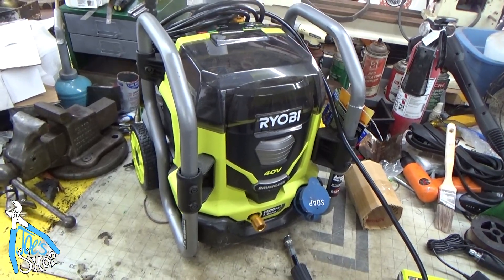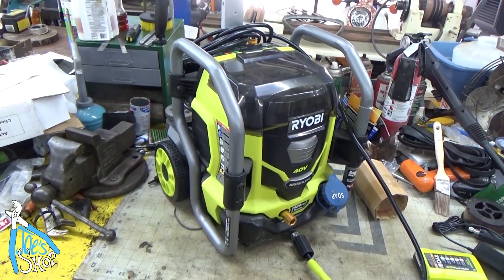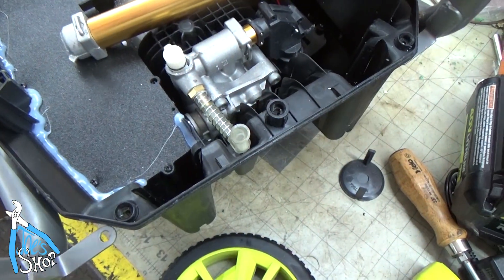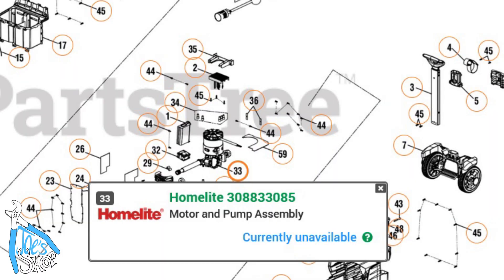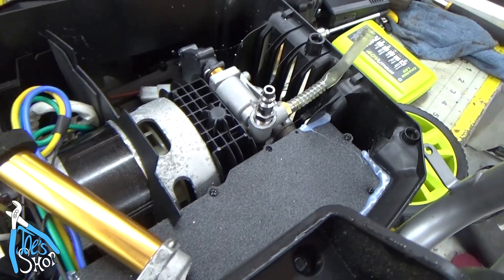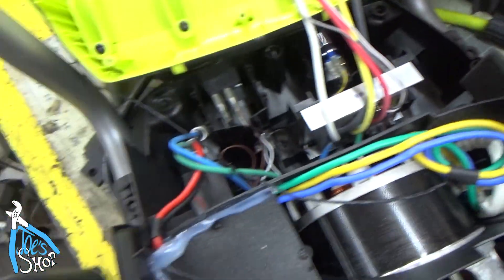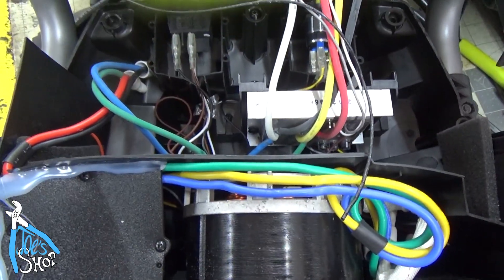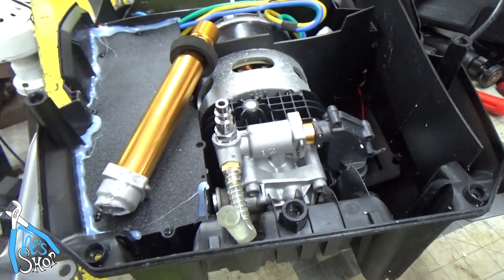Broken: Ryobi 40v Pressure washer (Part 1)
A short video describing the problem to the owner and a brief overview for those who are thinking about buying this product.